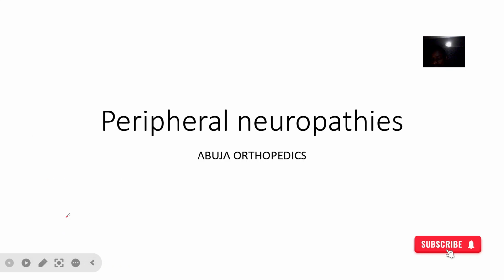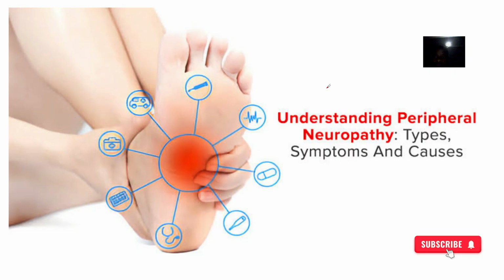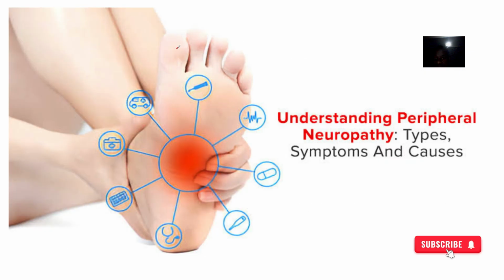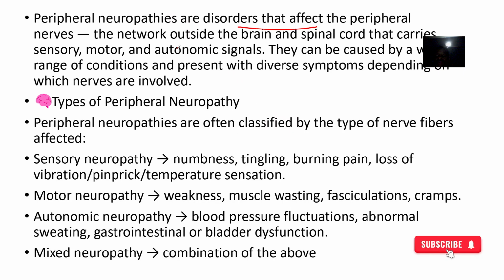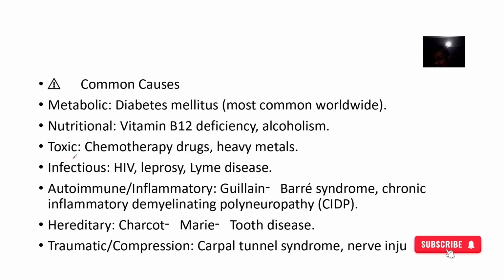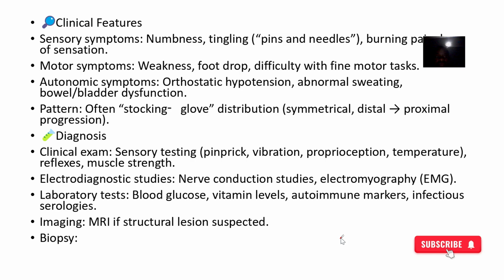Peripheral neuropathies; Affects nerves network outside the brain and spinal cord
Peripheral neuropathies are disorders caused by damage to the peripheral nervous system, leading to symptoms such as numbness, tingling, weakness, pain, or loss of coordination. They can result from diabetes, infections, autoimmune diseases, toxins, or inherited conditions.

🧠 What Are Peripheral Neuropathies?
Definition: A group of conditions affecting nerves outside the brain and spinal cord.

Function of Peripheral Nerves: Carry signals for movement, sensation (touch, pain, temperature), and autonomic functions (digestion, blood pressure, sweating).

Impact: Disruption of these signals can impair muscle control, sensory perception, and automatic body processes.

⚠️ Causes
Metabolic: Diabetes (most common cause worldwide).

Infectious: HIV, shingles, Lyme disease.

Autoimmune: Guillain-Barré syndrome, lupus, rheumatoid arthritis.

Toxins/Drugs: Alcohol abuse, chemotherapy, heavy metals.

Inherited: Charcot-Marie-Tooth disease.

Trauma: Nerve compression or injury.

🔎 Symptoms
Sensory: Tingling, burning, numbness, hypersensitivity, loss of vibration/temperature sensation.

Motor: Muscle weakness, cramps, twitching, loss of coordination.

Autonomic: Dizziness, abnormal sweating, digestive issues, blood pressure fluctuations.

Symptoms often start in the hands and feet (stocking-glove distribution).

🩺 Diagnosis
Clinical exam: Reflexes, muscle strength, sensory testing (pinprick, vibration, temperature).

Electrodiagnostic tests: Nerve conduction studies, electromyography (EMG).

Laboratory tests: Blood sugar, vitamin levels, autoimmune markers, toxin screening.

Imaging: MRI or ultrasound for nerve compression.

💊 Treatment
Address underlying cause: Control diabetes, treat infections, stop toxic exposure.

Medications: Pain relievers, anticonvulsants (gabapentin, pregabalin), antidepressants (duloxetine, amitriptyline).

Therapies: Physical therapy, occupational therapy, lifestyle changes (exercise, balanced diet).

Advanced options: Nerve stimulation, immunotherapy (for autoimmune causes